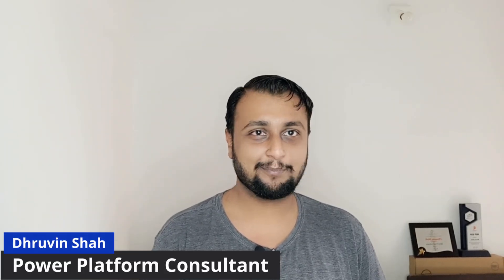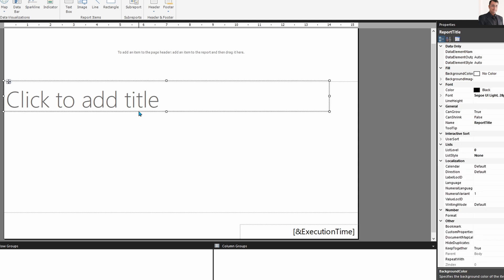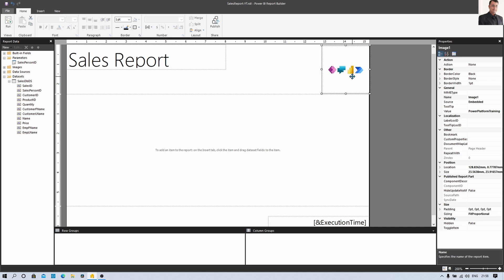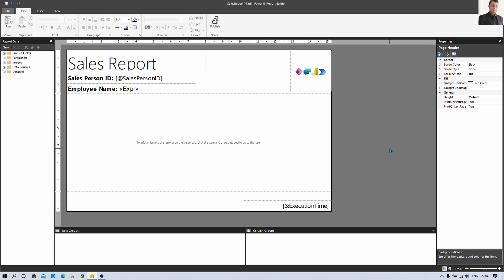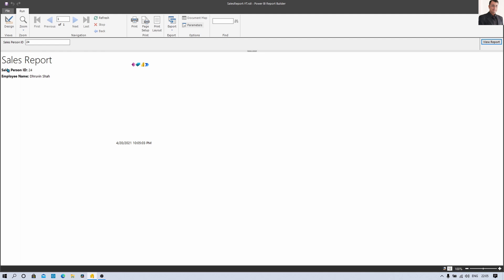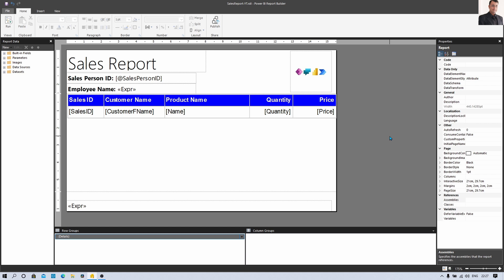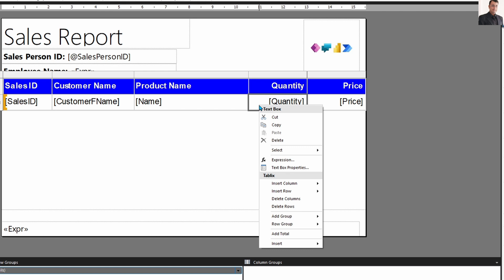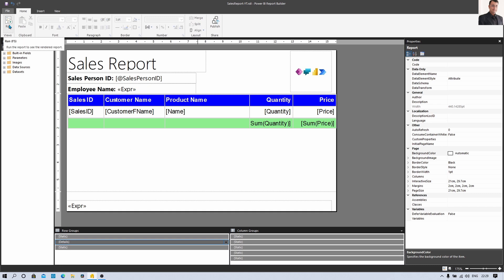Create your first Power BI Paginated Report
Welcome to Power BI Paginated Reports beginner tutorial series. You are watching the fourth part of the series and during this session, we will learn how you can create your first Power BI Paginated Report in Power BI. Paginated report facilitates to create pixel-perfect report for printing purpose. Here, first, we will create a template for Power BI Paginated Report. First, we will create a header and footer section for our Power BI Paginated report. We will use advanced expressions as well. We will also learn how we can perform formatting for our Power BI Paginated report. Once we prepare our Page template with header and footer we will prepare the Body section for our Power BI Paginated Report. We will use Tabular Matrix to build our Power BI Report.

Check the full video for detailed information.
Chapters:
00:00 Start
00:41 Intro
01:00 Prepare Template for Paginated Report
01:45 Add Header to Paginated Report
02:06 Identify Specific Portion from your Report
02:55 Move Header Section and Provide Title
04:15 Add Image
05:00 Add Parameter to take Import from End-User
06:20 Show Employee Name
09:00 Set Footer for Power BI Paginated Report
10:57 Report Header and Footer Outcome
11:17 Add Table Visual for Paginated Report
13:07 Format Columns for Tabular Paginated Report
14:15 Add Totals in Paginated Report
15:53 Show Table Header on every Page
17:18 Subscribe